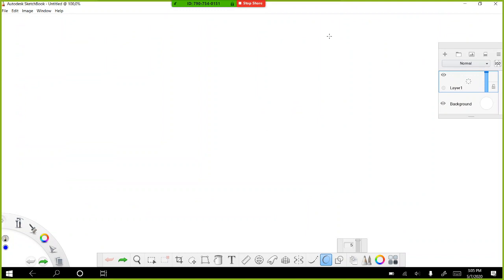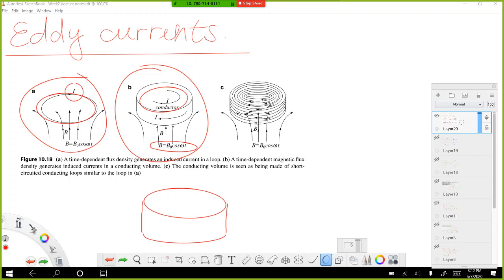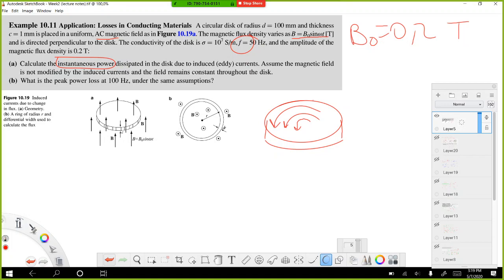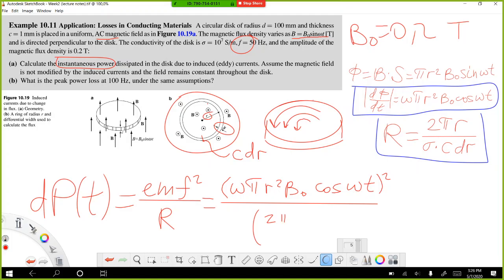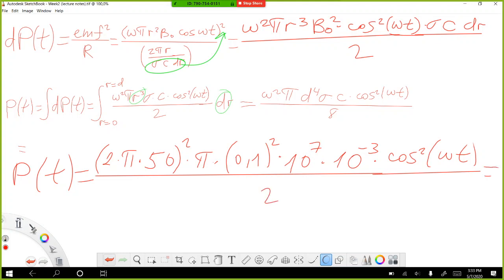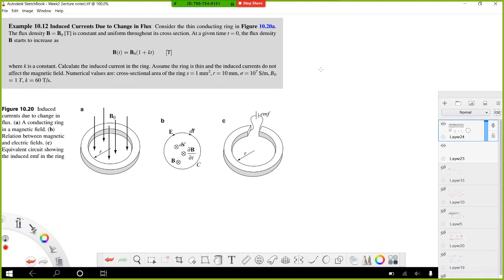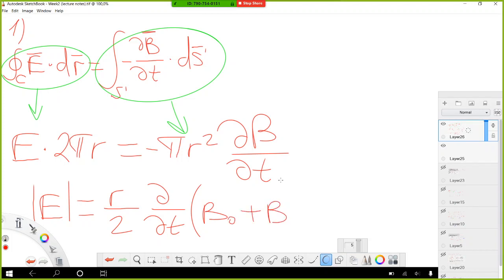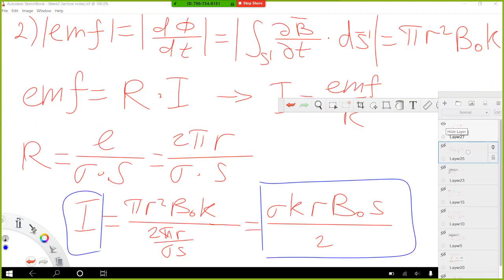REN 3E 2020 May 7 part1